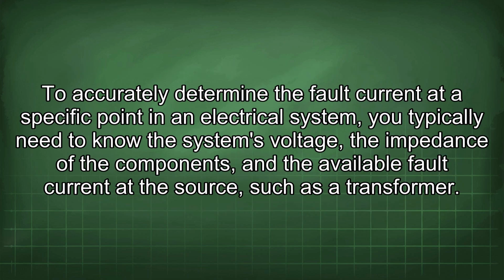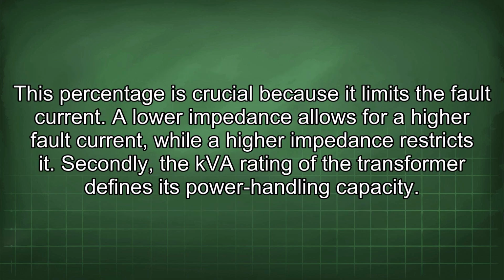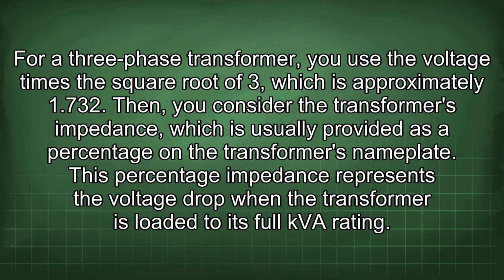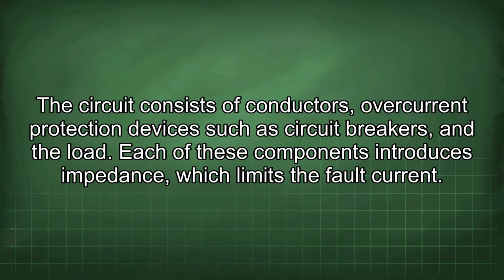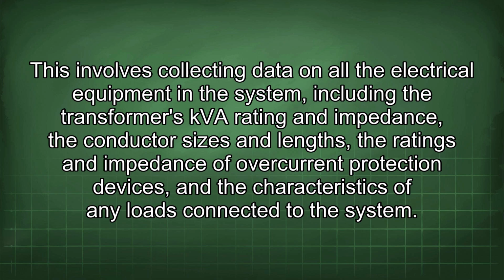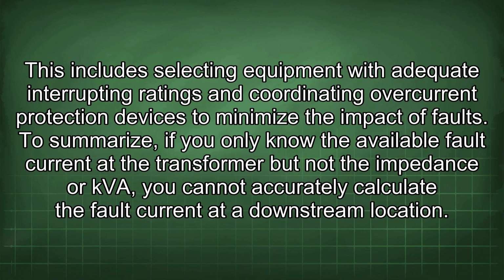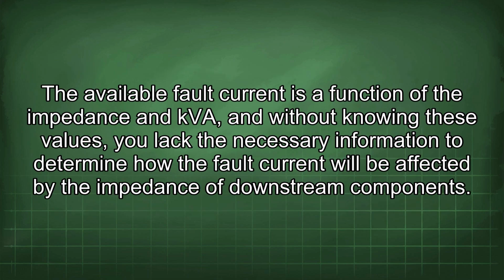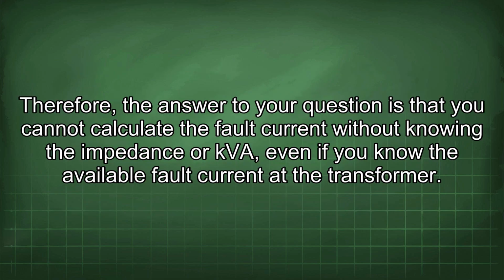Fault Current Calculation When Missing Impedance or kVA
Understanding fault current calculations requires knowing impedance and kVA. If these values are unknown, calculating the fault current is impossible. The available fault current is directly related to impedance and kVA.